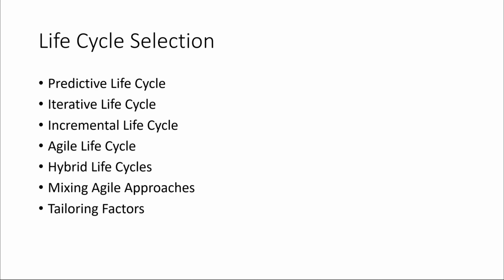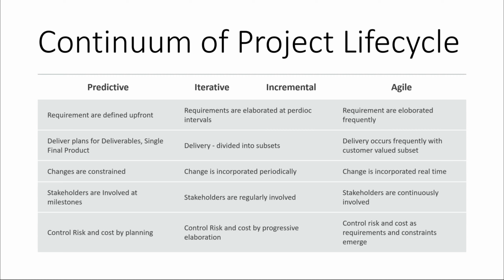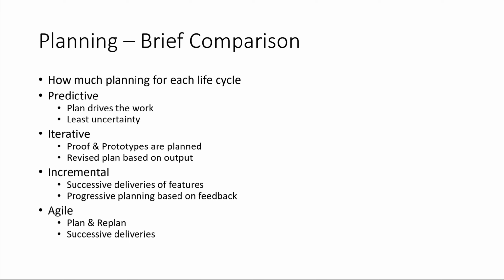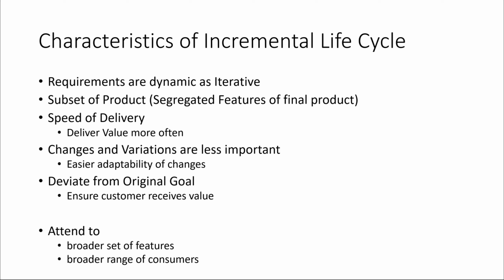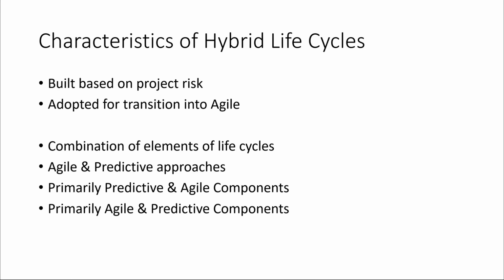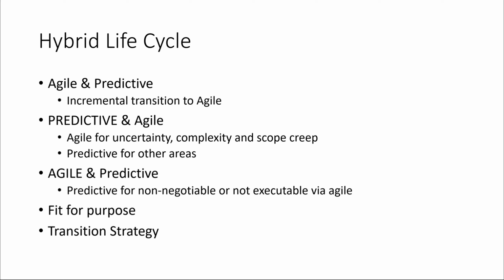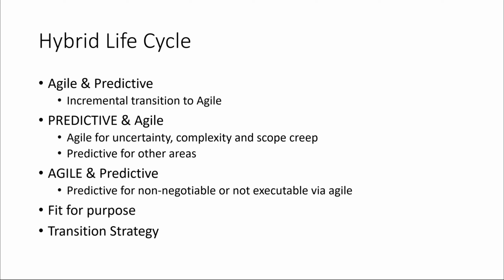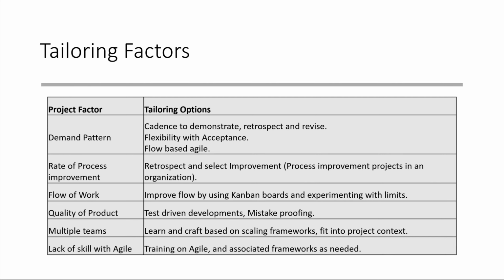03 - Agile Practice Guide - Section 3